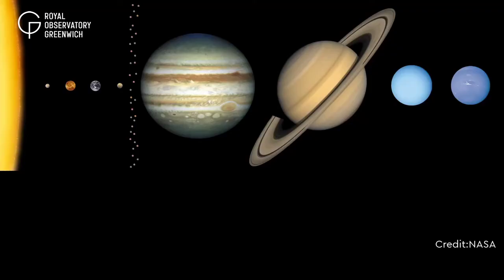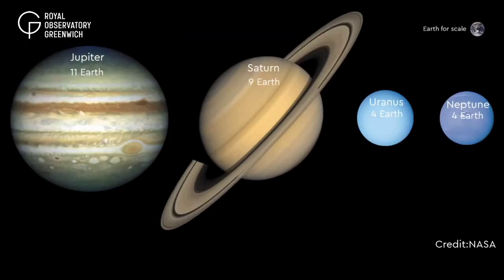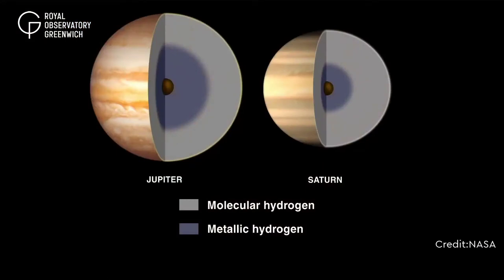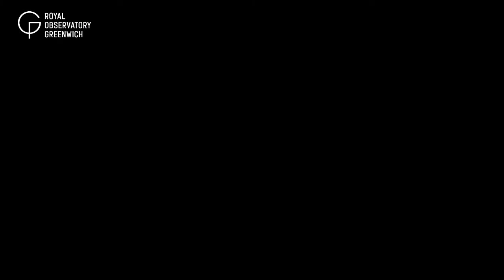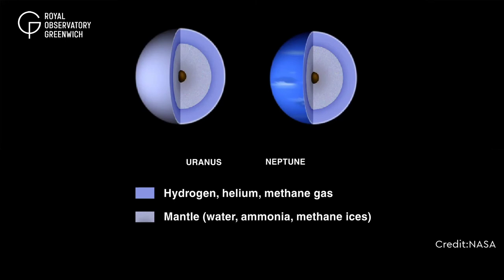Observatory Online: The Outer Planets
Beyond the relatively warm and cosy inner solar system, with its tiny rocky planets and mere handful of moons, are the gigantic outer planets. What are these frozen, gassy worlds truly like?

Royal Observatory Astronomer Hannah is here to tell you all about these icy behemoths far from our Sun.